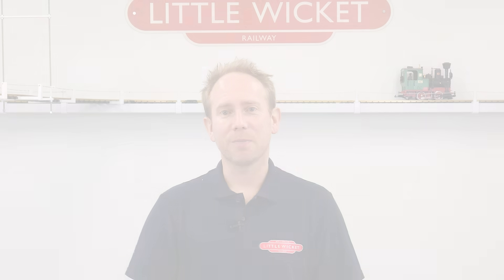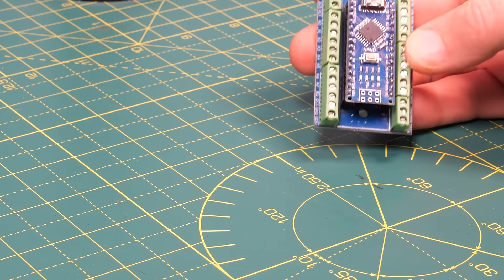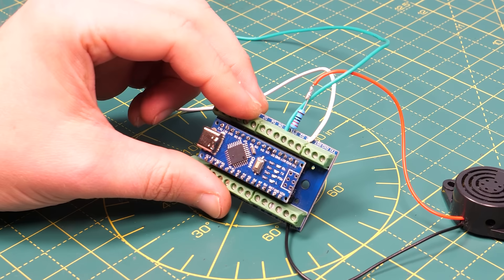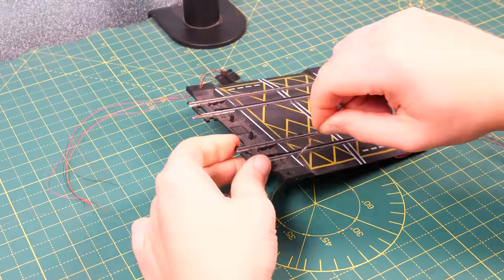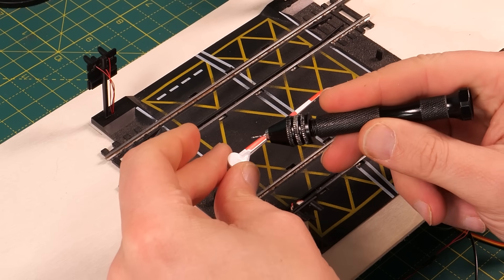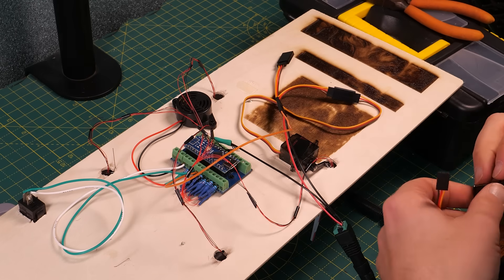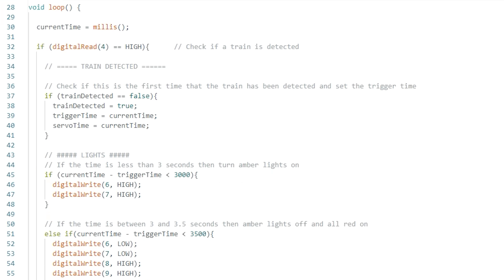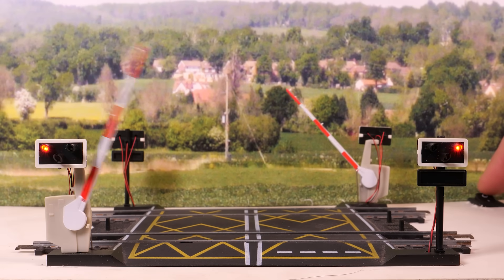Awesome Upgrades to Bring the Hornby Level Crossing to Life!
Bring your dated Hornby double track level crossing to life by adding lights, sound and moving barriers. These relatively cheap and simple upgrades using an Arduino nano can add some excitement and realism to an otherwise boring piece of track.

Pin vice
Piezo Buzzer
Servo Splitter
Power Supply
Arduino Wires
Piano Wire

00:00 Introduction
03:00 Train Detection
03:36 Sound
04:46 Lights
08:44 Moving Barriers
13:03 The Code
15:02 Results